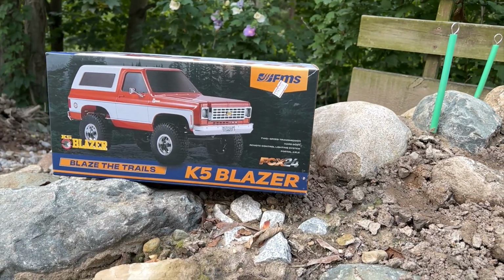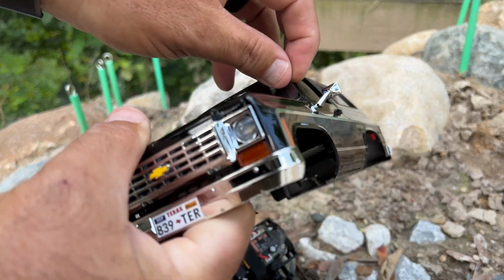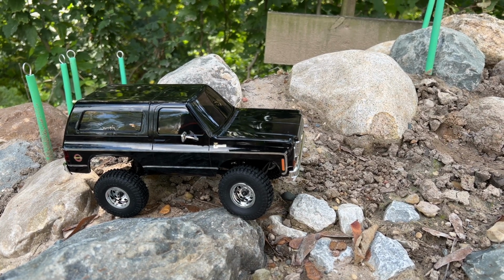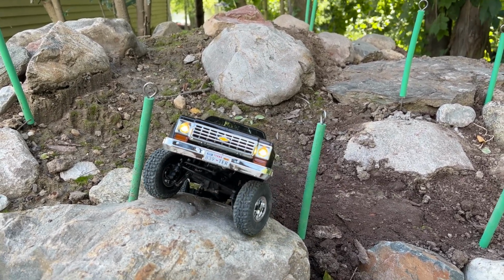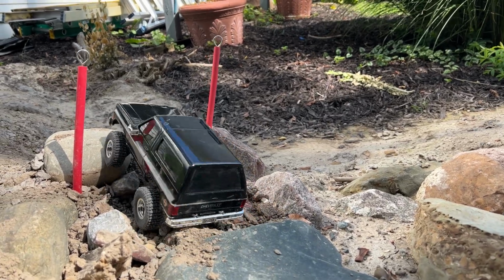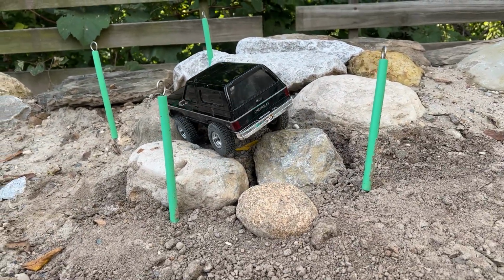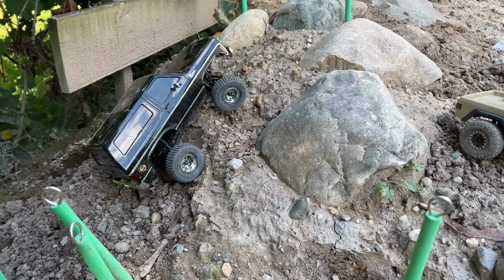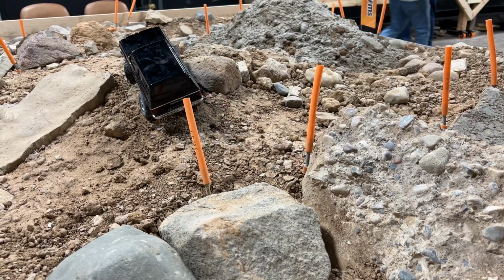This Mini RC K5 Blazer Surprised Me. The 1/18 Scale FMS FCX24 K5 Blazer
I picked this awesome little K5 Blazer from FMS at my local hobby shop, Reaction RC, for $150. Out of the box, it's pretty impressive. It has nice low end power and is shockingly stable for a tall hard body RC.

1.

2. The channel is supported by affiliate links that don't cost you any extra money, but does give me a percentage of the purchase price for directing traffic their way if you use the following links.

3. You can also support by buying CCxRC Shirts and Merch ⇨